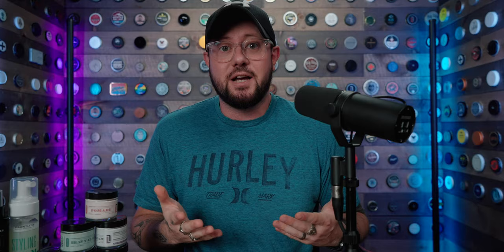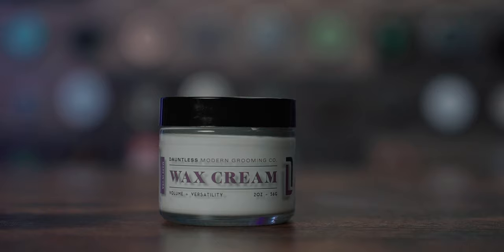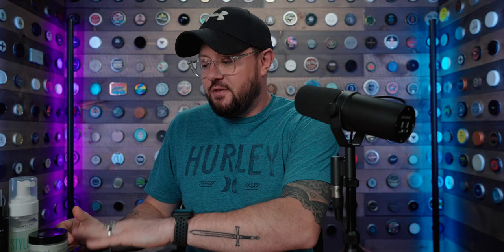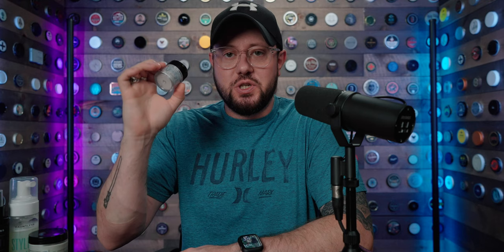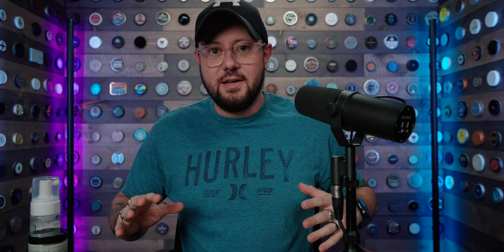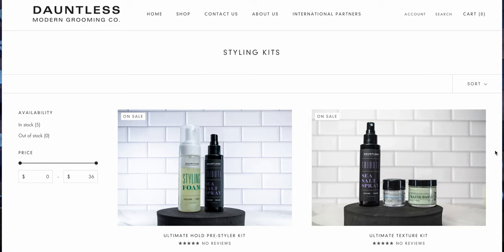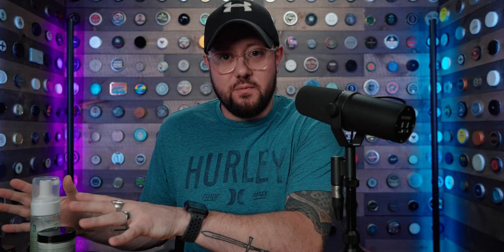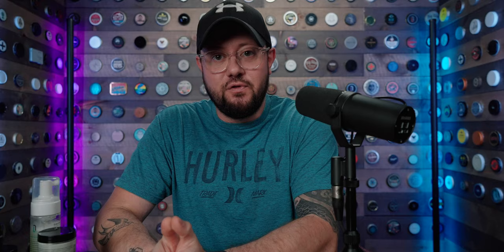Im Giving Away My New Products! Dauntless Re-launch!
Dauntless 2.0 is here! Shop re-opens Friday 21 October 2022 at 4PM CST

Timestamps:
0:00-1:51-INTRO
1:51-3:53-POMADE
3:53-4:59-WAX CREAM
4:59-5:39-MATTE PASTE
5:39-7:19-GEL POMADE
7:19-8:26-HEAVY CLAY
8:26-9:03-TEXTURE POWDER
9:03-9:26-STYLING FOAM
9:26-9:50-GROOMING OIL
9:50-10:58-TRIBUTE SEA SALT SPRAY
10:58-11:41-BEARD BALM
11:41-12:04-STYLING BUNDLES
12:04-14:46-PRICING/SHIPPING EXPLANATION
14:46-15:18-DISCOUNT CODE
15:18-17:34-GIVEAWAYS
17:34-18:42-OUTRO